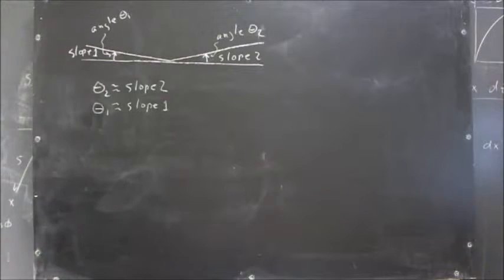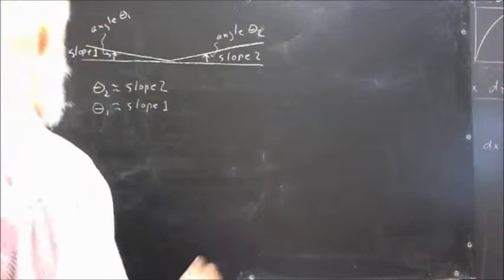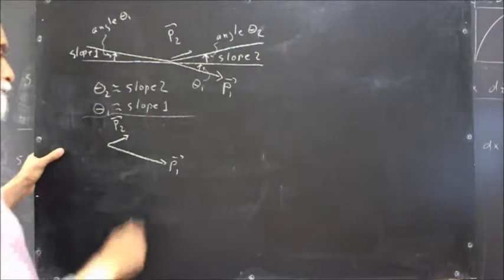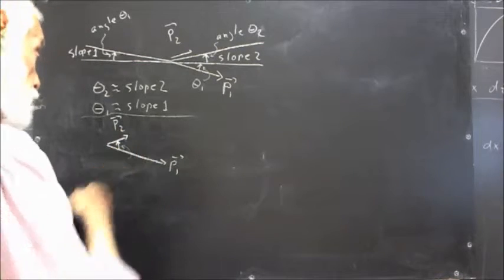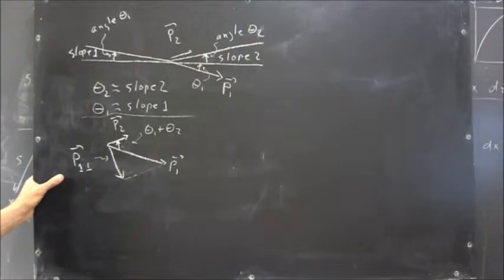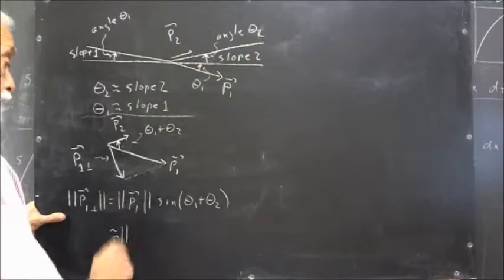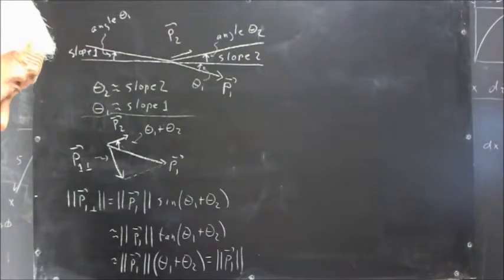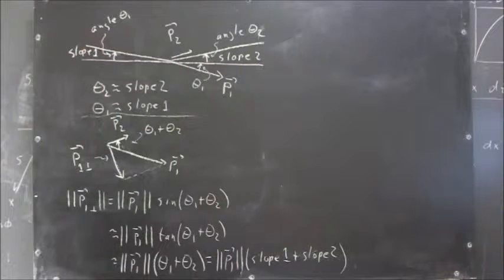231 140 application of small angle approximations to momentum change between ramps